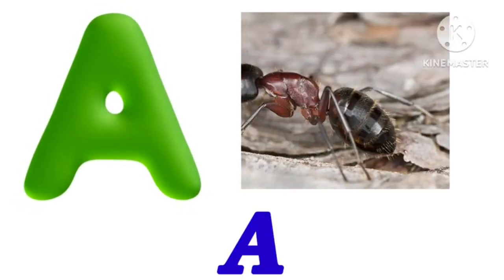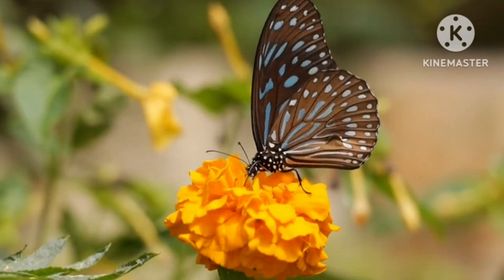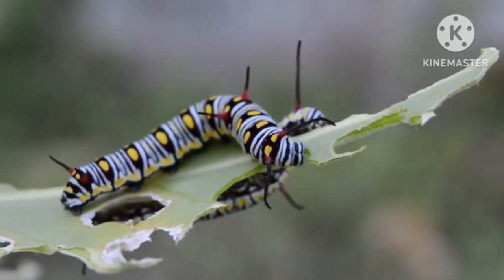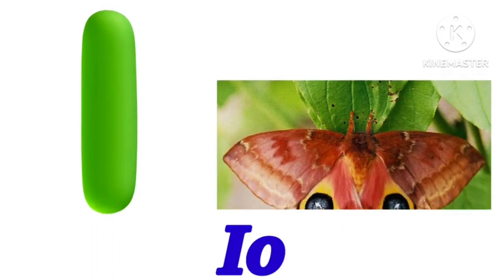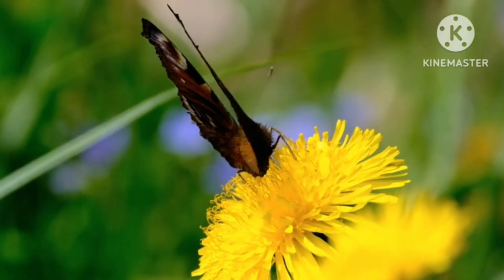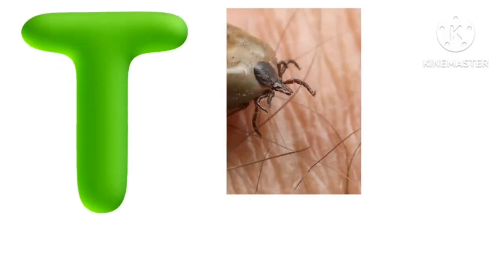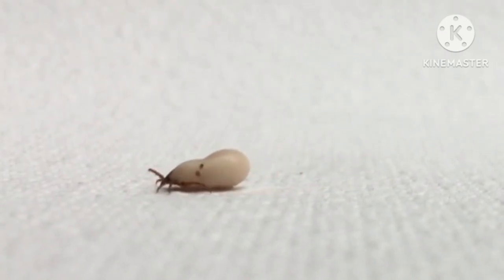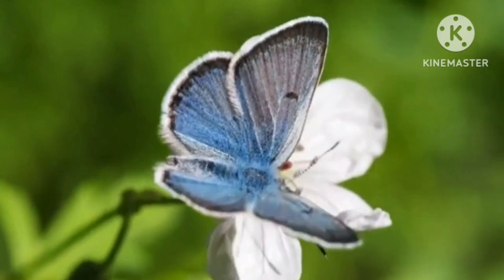Insects ABC| A to Z Insects with pictures in english| Alphabets with Insects| Kids Learning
Educational video

In this particular video A to Z insects name have been focused with attached 3D video clips for more better understanding. The Insects name have been pronounced twice for more clarity.

alphabet
alphabet sounds
alphabet abc
ABC insects for children
alphabet for nursery class
alphabet for baby learning
alphabet for kindergarten
alphabet for kindergarten video
alphabet for kindergarten youtube
alphabets for beginners
alphabet with pictures
ABC Insects with examples
ABC alphabets in english with pictures
ABC Insects for Kids
Insects
Insects name
ABC Insects name in english
ABC Insects name with pictures
ABC Insects
alphabet Insects
A to Z Insects
ABC Insects
A to Z Insects prounciation
A to Z Insects name
Insects in alphabetical order
Insects in english
Insects with pictures